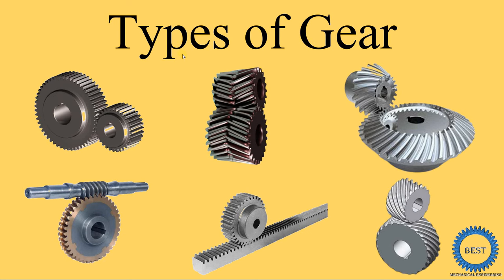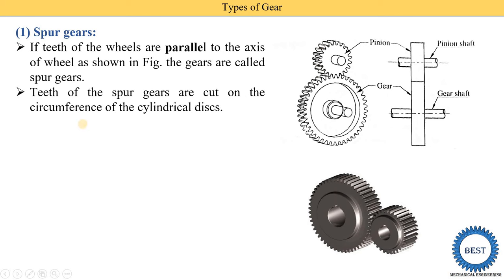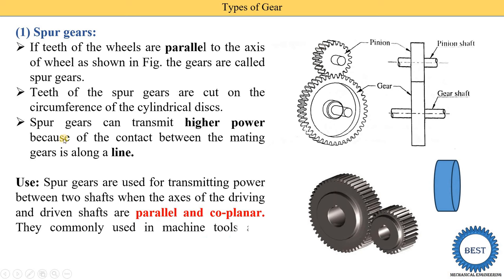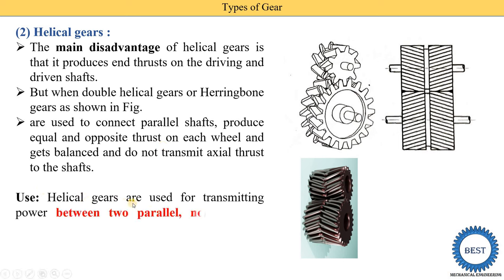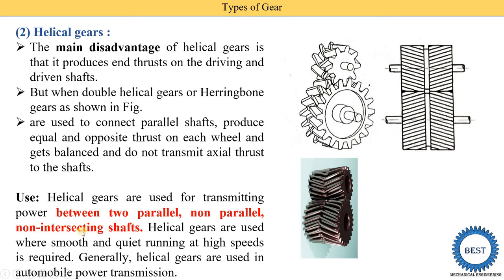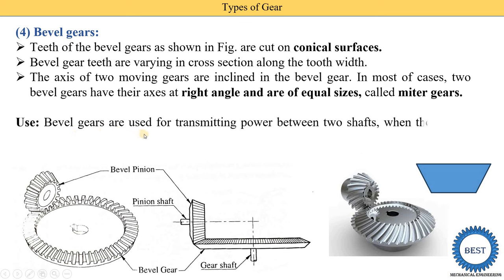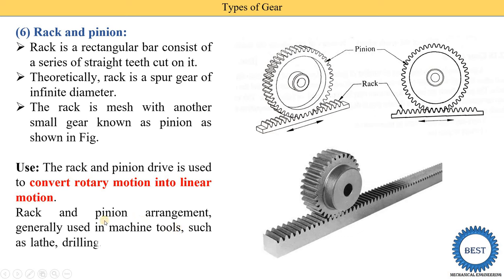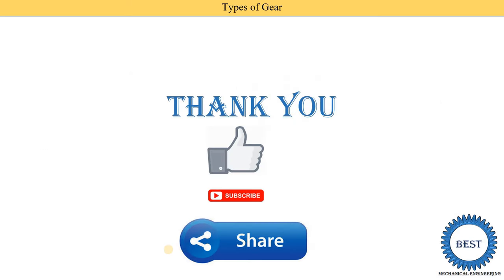Types of Gear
In this video, I explained Types of gear.
(1) Spur gears
(2) Helical gears
(3) Spiral gears
(4) Bevel gears
(5) Worm and worm wheel
(6) Rack and pinion

Chapter: Boiler
Super heater:
Chapter: Pump
Reciprocating Pump:

Chapter: Compressor